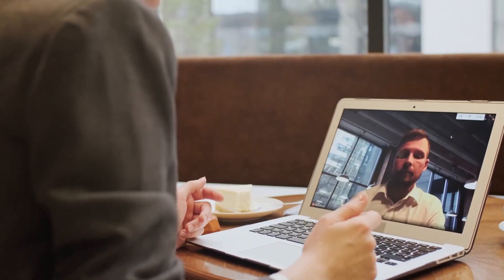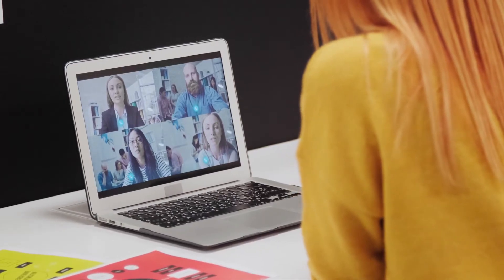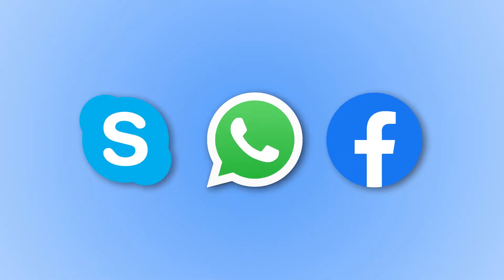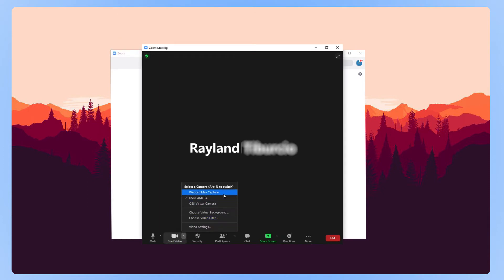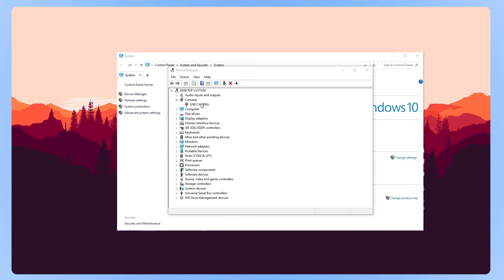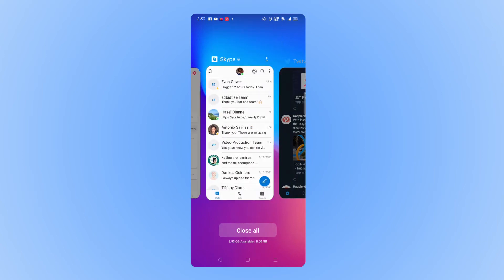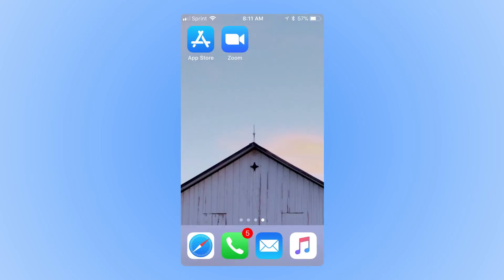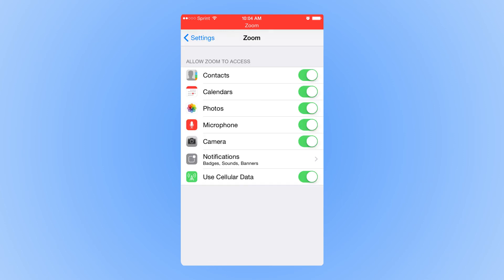Is Your Webcam Not Working on Zoom? Here's What to Do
Webcams are all but essential in 2021. What was once a fun way to connect with friends and colleagues while on the road is now a core part of meetings, Friday night hangouts, and much more. If you’re struggling to get Zoom up and running with your webcam, you’ve come to the right guide. Let’s take a look.